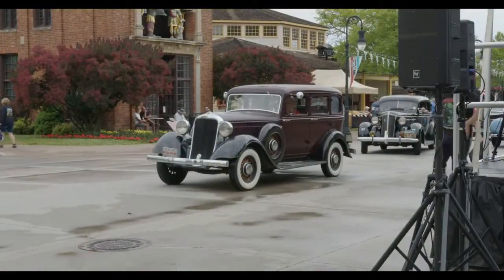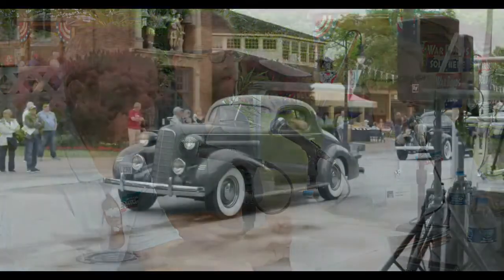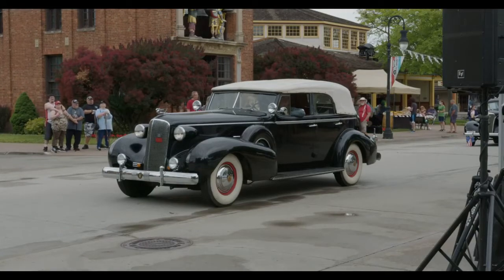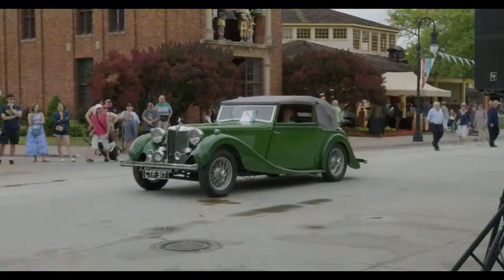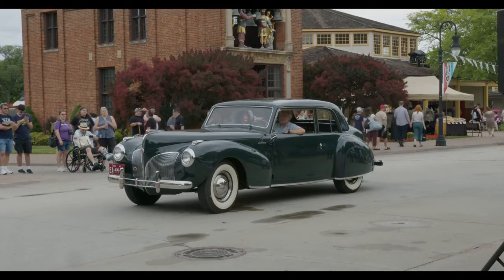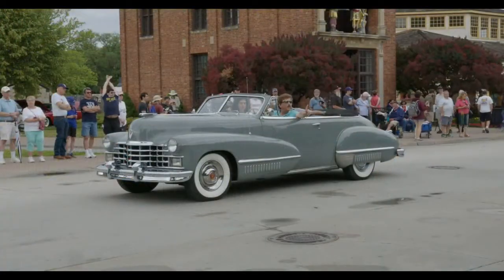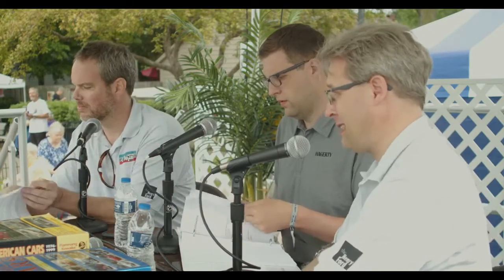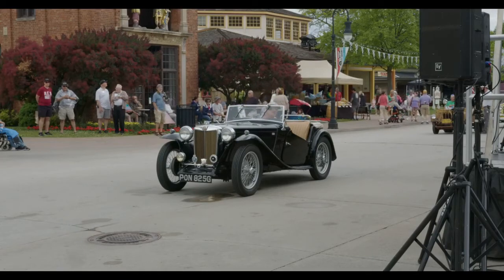Motor Muster Live: CARS 1933-1949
Join Curator of Transportation Matt Anderson, Automotive Historian Andrew Beckman, and Hagerty Price Guide Editor Greg Ingold as they look at cars from 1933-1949.